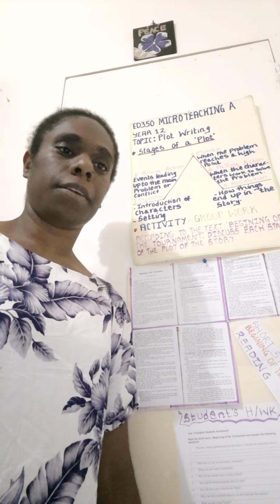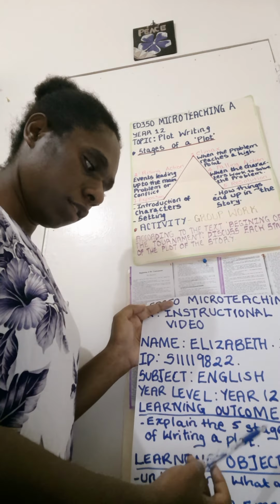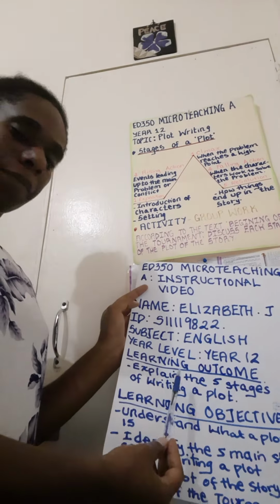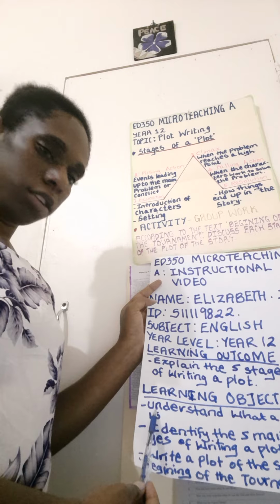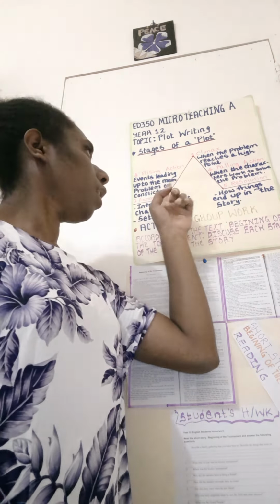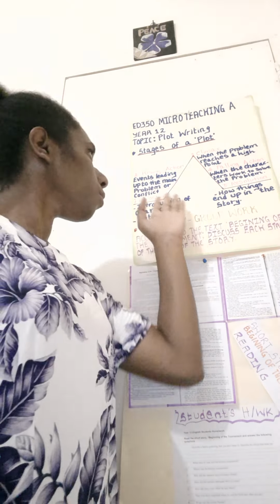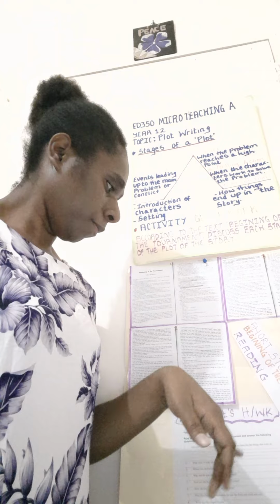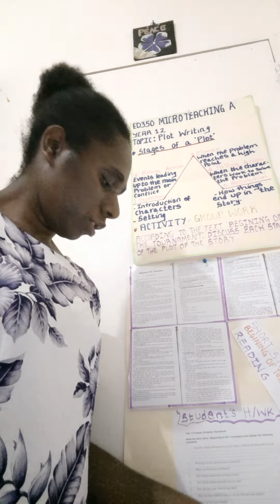ED350 instructional video